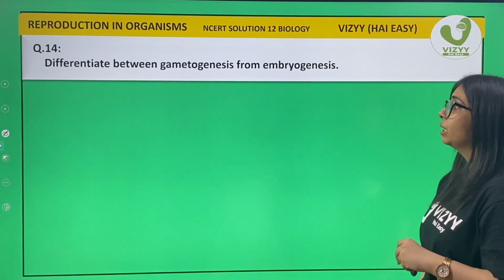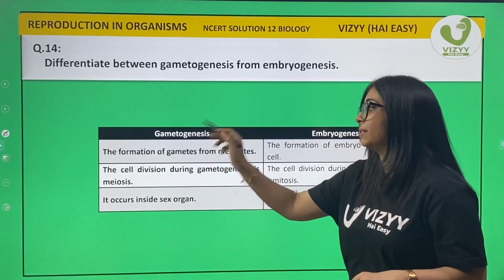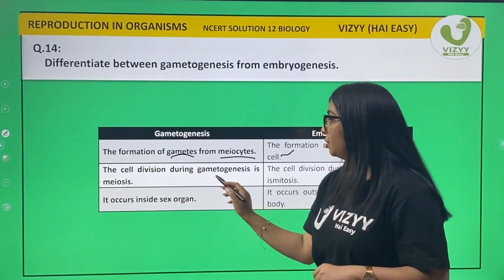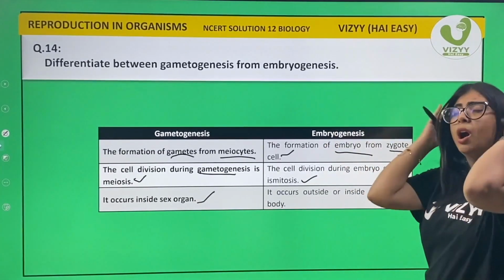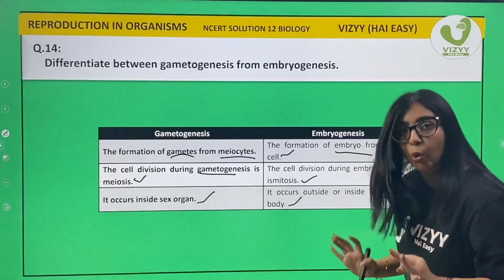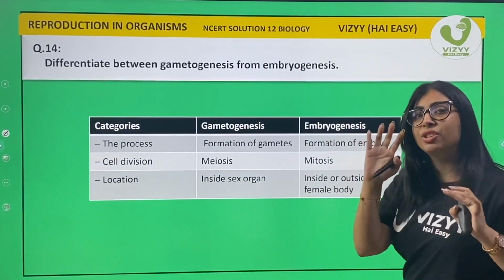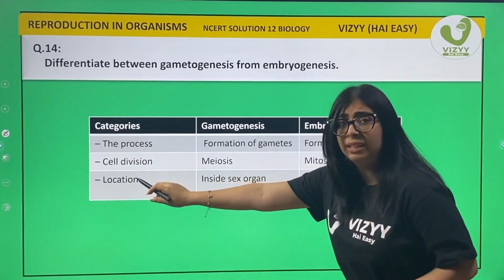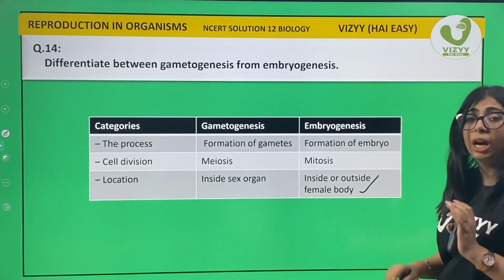12th | Bio | Ch 1 : NCERT Solution | Q-14